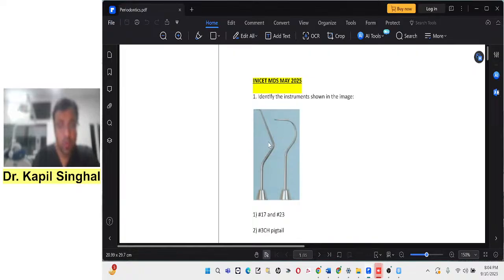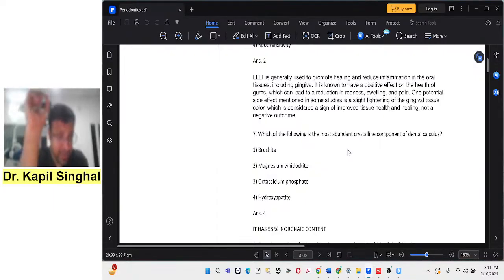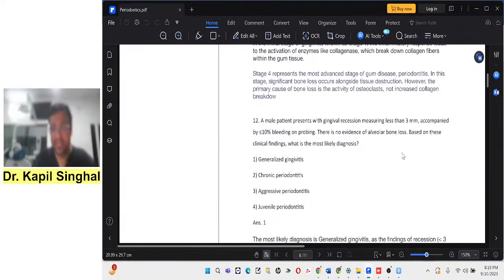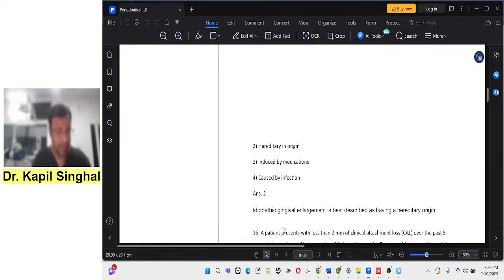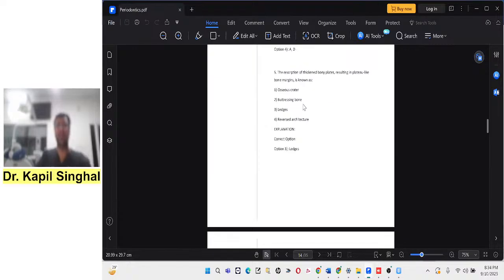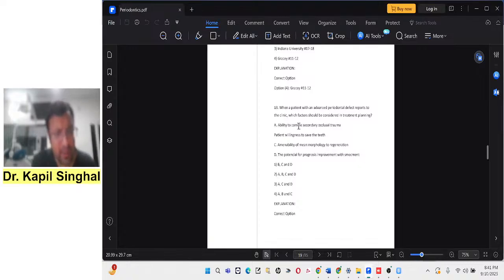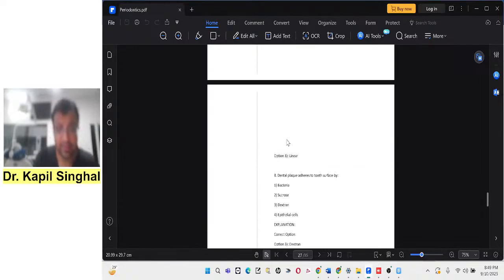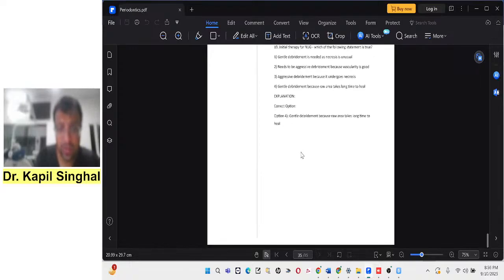🎓 Periodontics | INICET PYQs by Dr Kapil Singhal